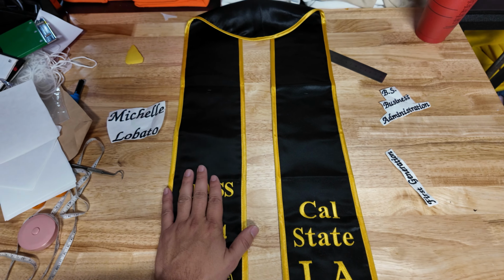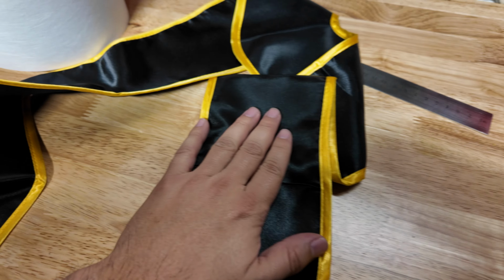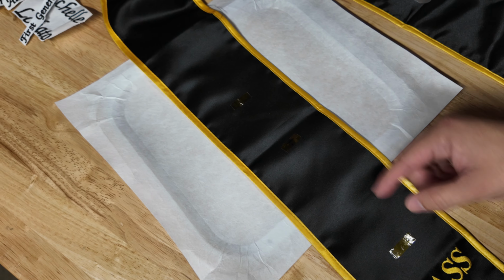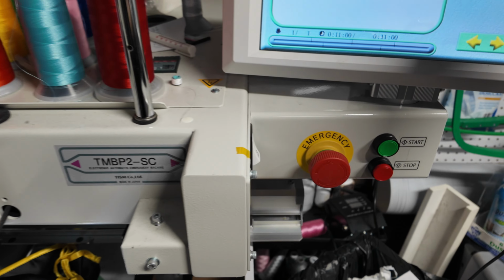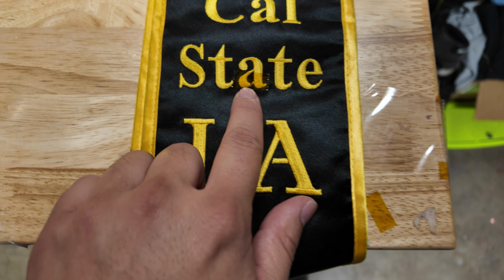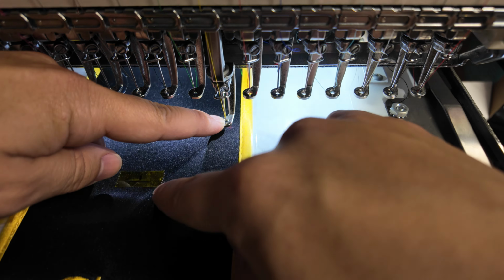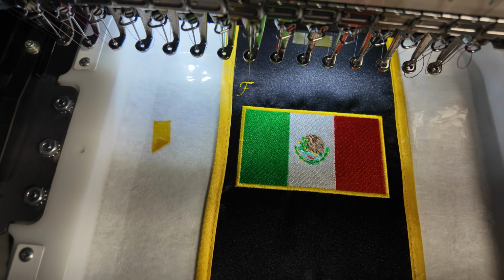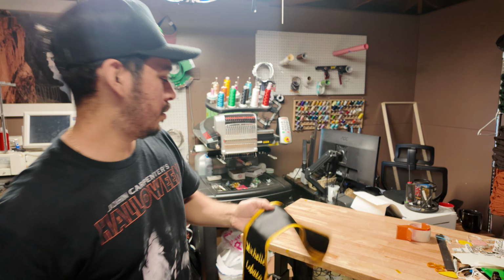How I hoop and embroider on a Graduation Sash using a TAJIMA TMBP2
Simple process on how to hoop properly a graduation sash using a Mighty Hoop. Like and Sub for more!